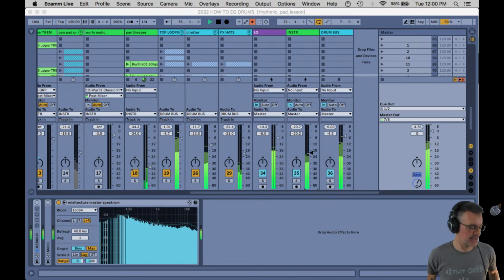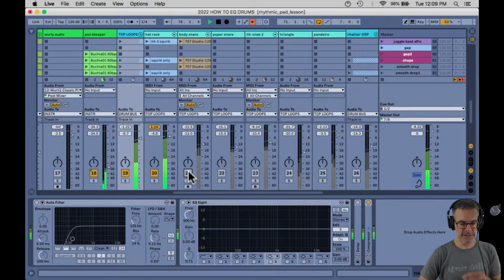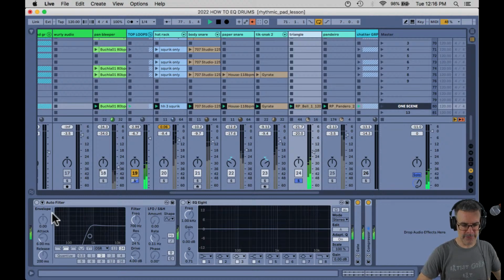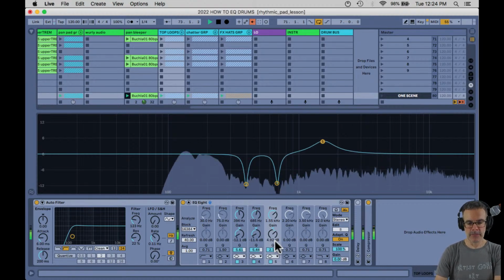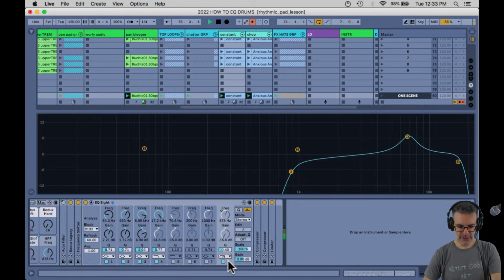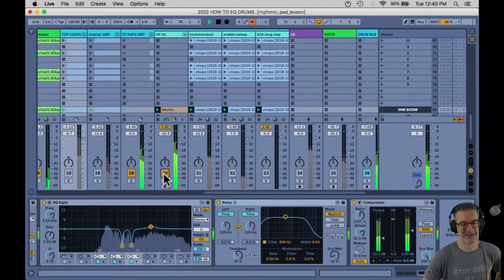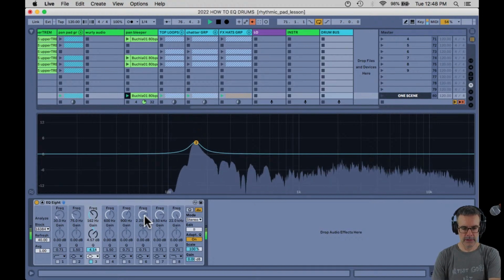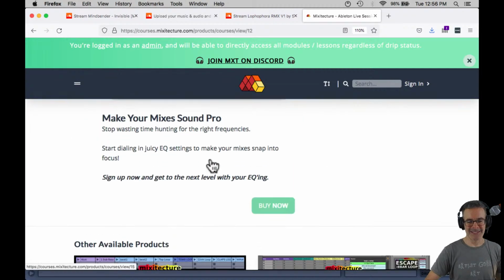How To EQ Your Drums: Ableton Production Techniques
🎛 EXPLORE more Ableton Racks for custom Instruments, FX and Mix Tools